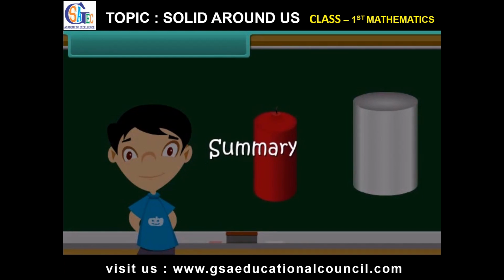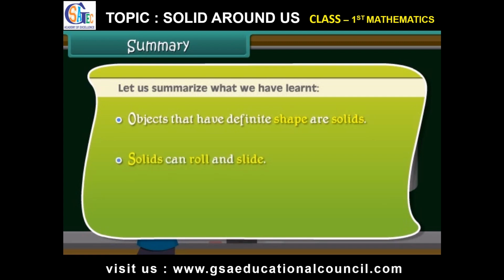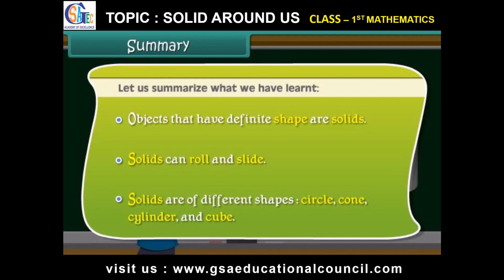SOLID AROUND US| Class 1 MATHEMATICS| IN English| CBSE | NCERT | ICSE | GSA Educational Council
SOLID AROUND US | Class 1 MATHEMATICS | GSA Educational Council

Class: 1

Subject: MATHEMATICS Lesson: SOLID AROUND US in English

Courses on GSA Educational Council are always 100% free. Start practicing—and saving your progress